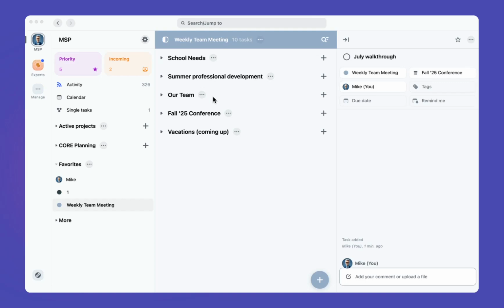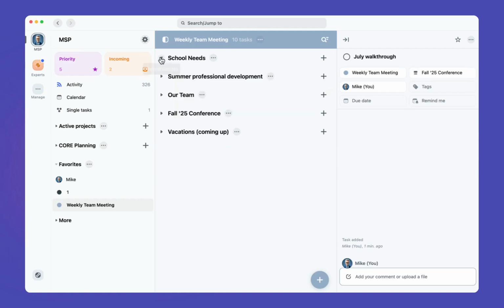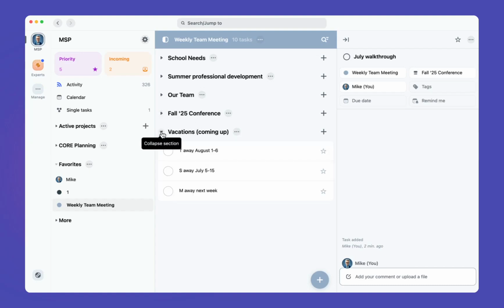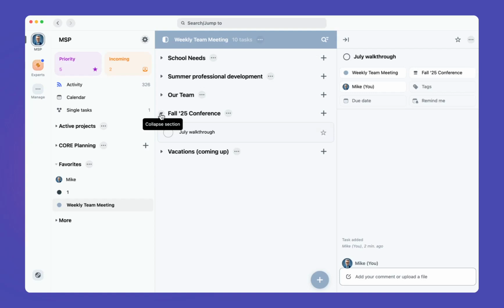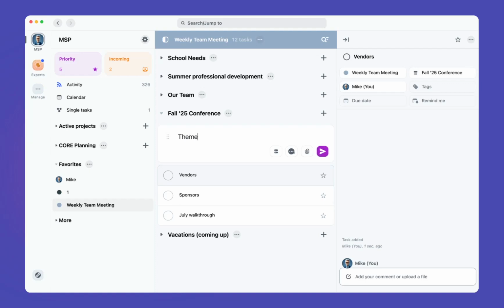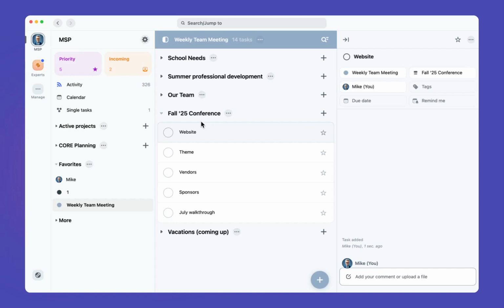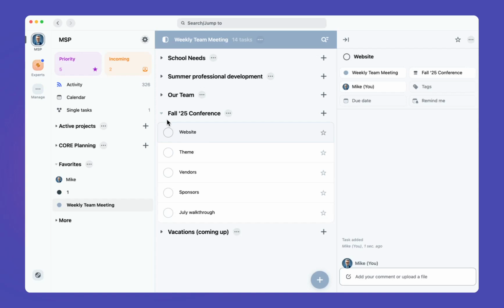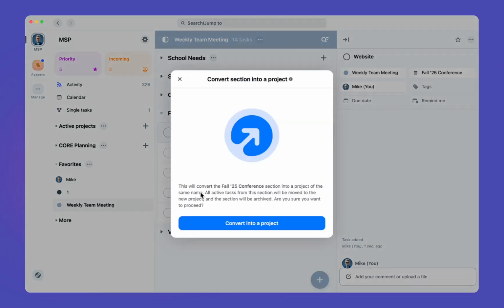App Feature: Nozbe - Convert to Project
✅ In this video, I share a delightful feature inside Nozbe called Convert to Project. If you've ever had a number of todo items inside your task manager and wished you could do just a little bit more with them, this feature is perfect.